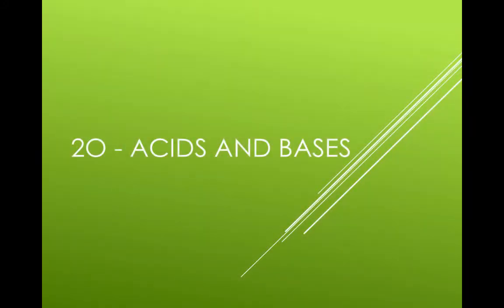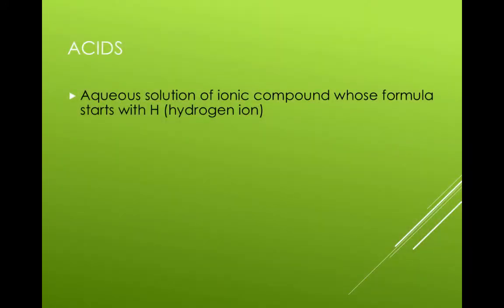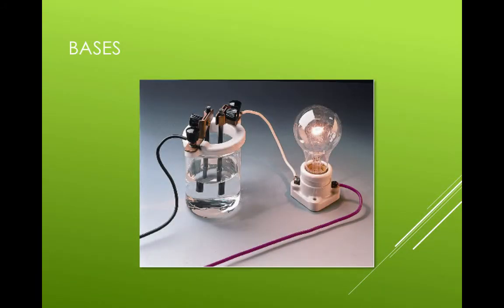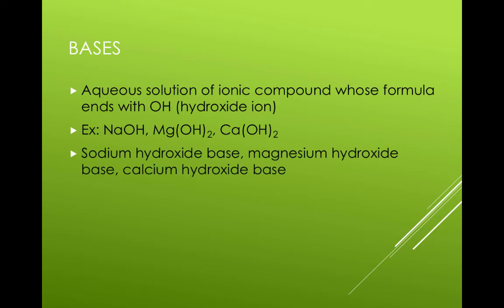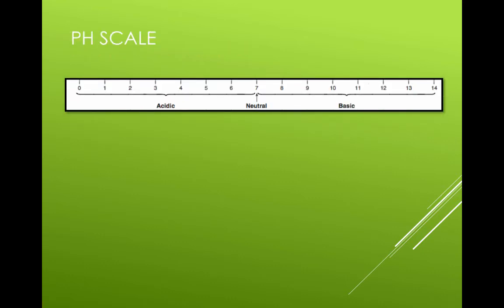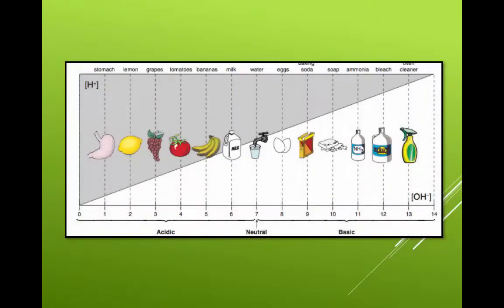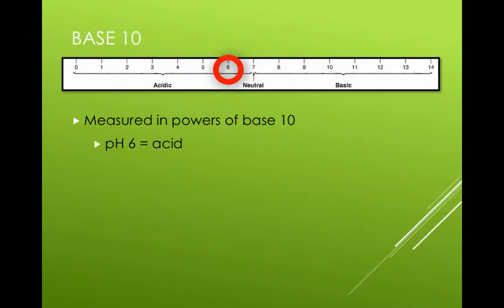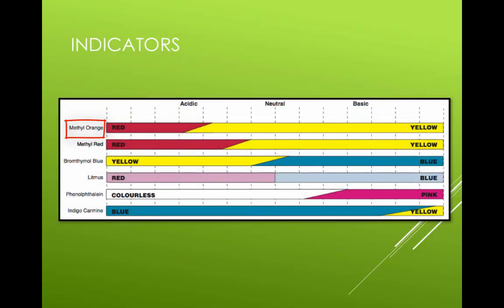2o acids and bases